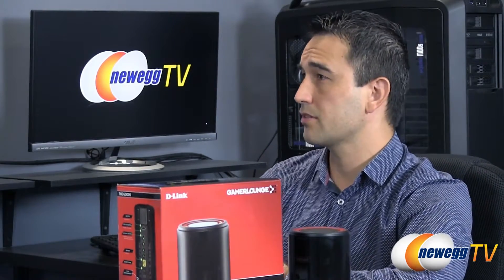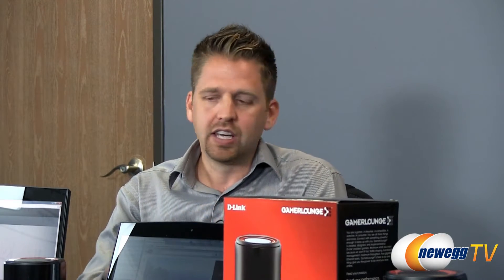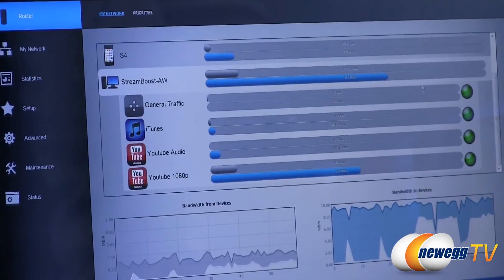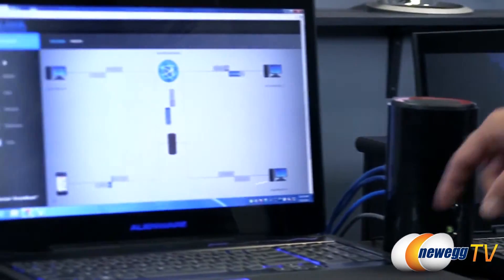D-Link Wireless AC Gaming Router Interview - Newegg TV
D-Link Wireless AC Gaming Router Interview
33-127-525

Dan Kelley from D-Link joins us in the studio today to discuss their new AC gaming router. Together we demonstrate StreamBoost traffic shaping and its impact on a 10 Mb/s down network. If you want to view more on this router, take a look at the overview video http //

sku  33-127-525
D-Link Wireless AC Gaming Router - 1300Mbps, Dual-Band, Gigabit, StreamBoost traffic shaping DGL-5500

- Credits -
Presenter  Steve
Guest  Dan from D-LINK
Producer  Lam
Camera  Kyle
Post-Production  Anna

Newegg Inc. provides the informat